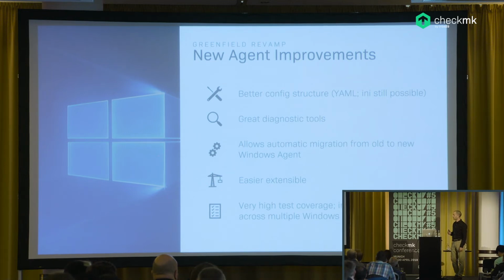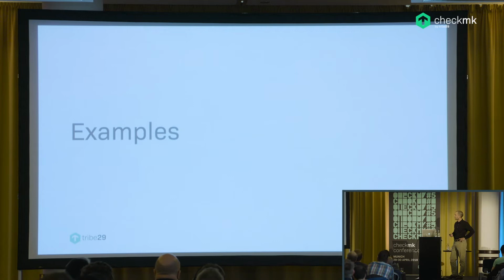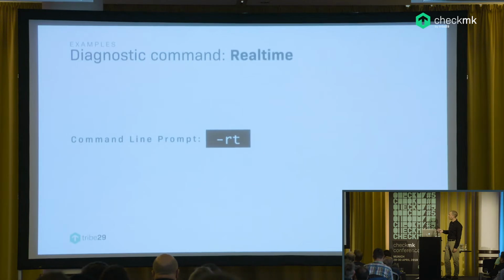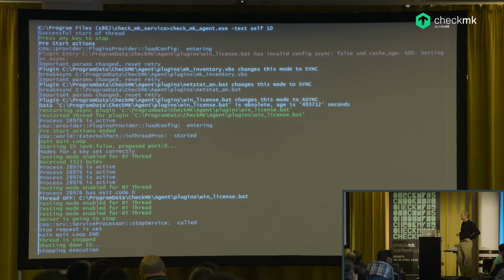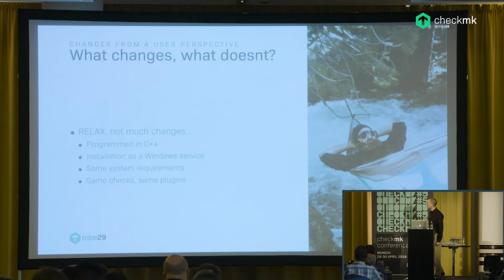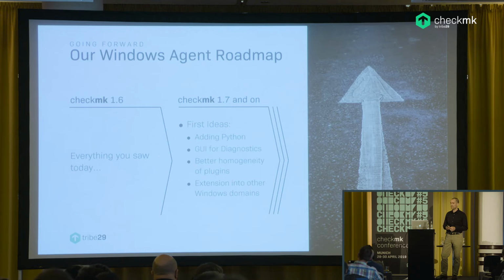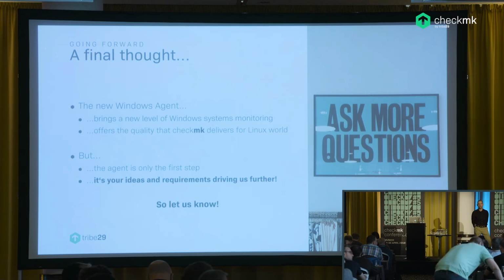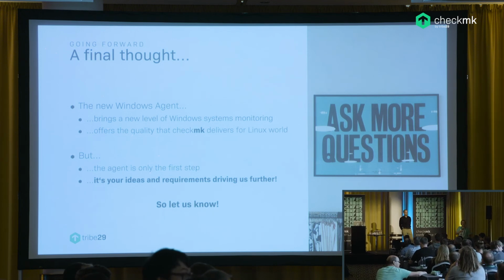checkmk conference #5 - The completely redesigned Windows agent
Introducing Windows Agent 2.0 - our brand new agent to be launched with 1.6

You can find a German version of this video in the 'checkmk conference #5 (German version)' playlist.

The 5th Checkmk conference took place from April 28th-30th, 2018 in the Munich, Germany. The yearly event brings together the Checkmk community with the product team sharing news about upcoming features and monitoring specialists their insights.